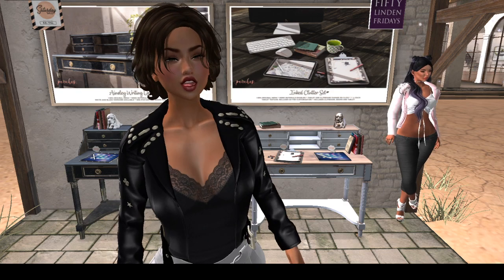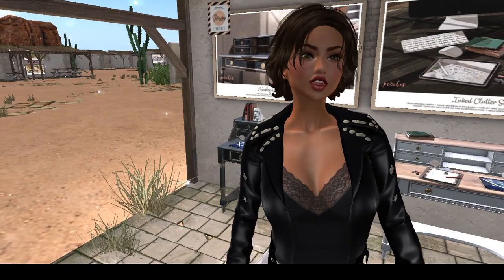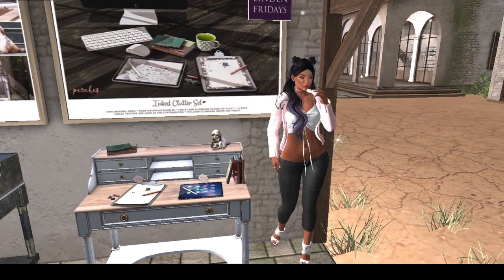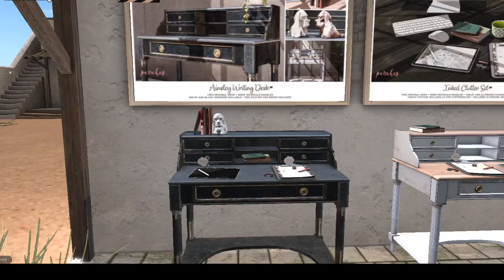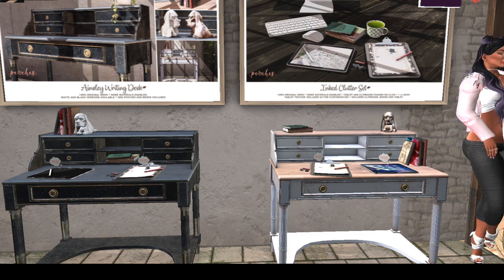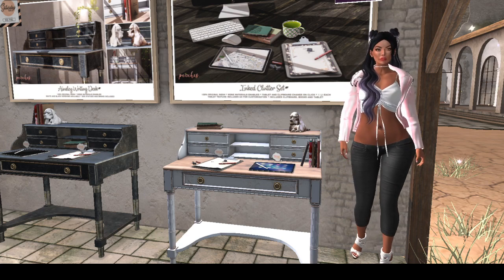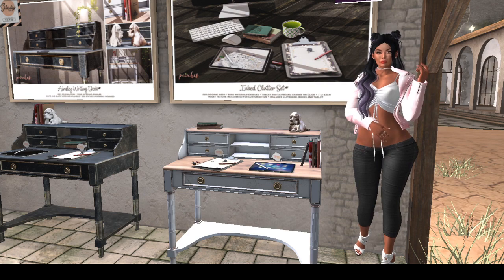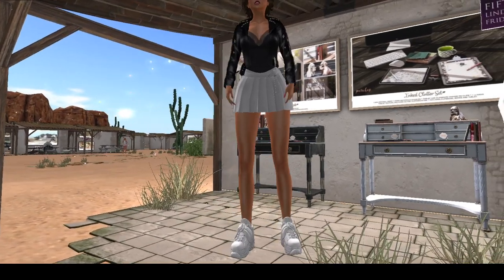Peaches - 15th stop on Fifty Linden Friday Shop and Hop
What did we find?  So many cool things to see and buy!